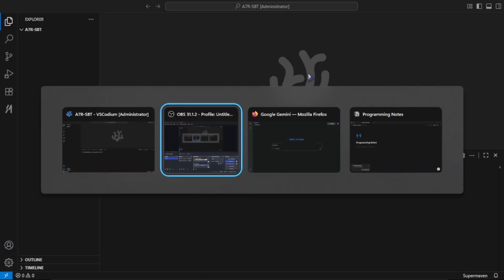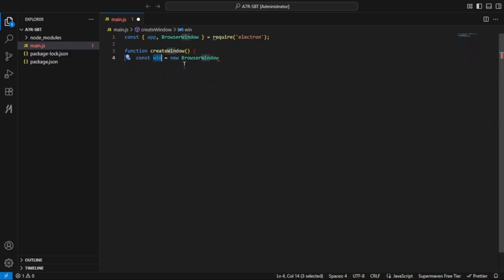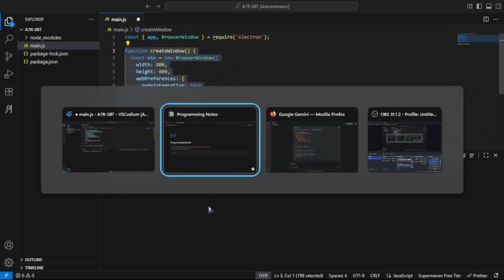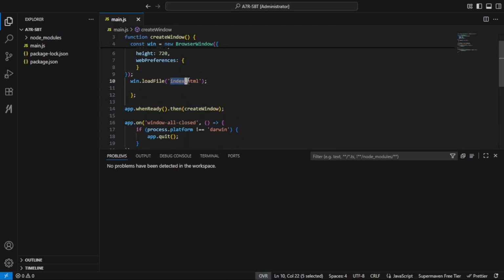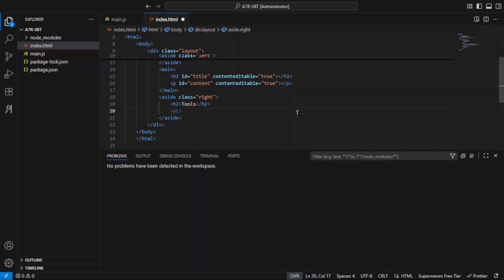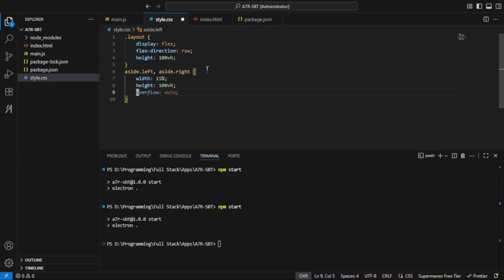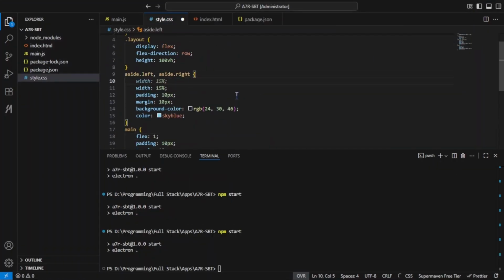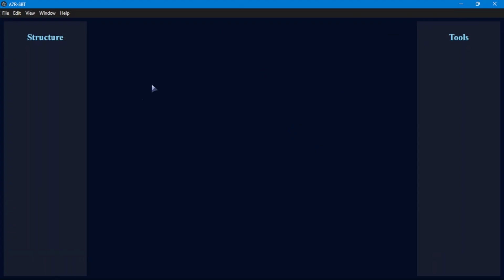EP#2: Poor Beginner trying to Learn Programming (learn with me)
So in EP#1 of this series I explained how I am willing to learn programming,
so in this video I am making a "learn with me" video where I try to learn programming on camera and share it with you guys.

if you want to check my first video in the series here it is: